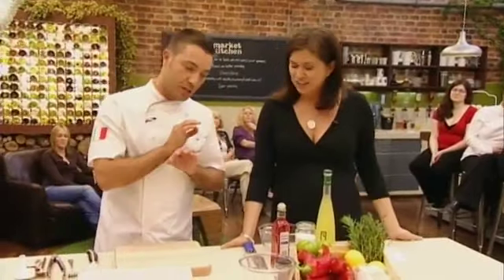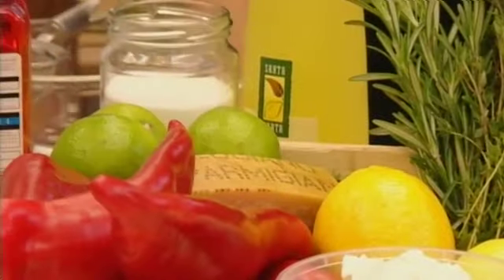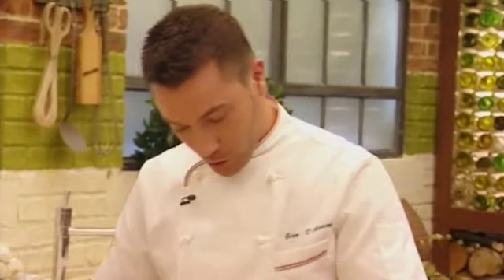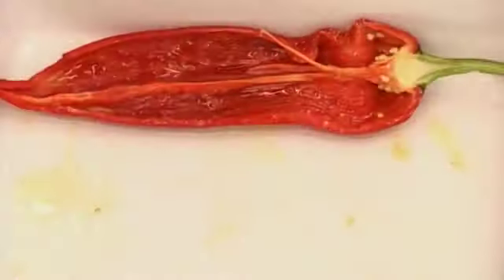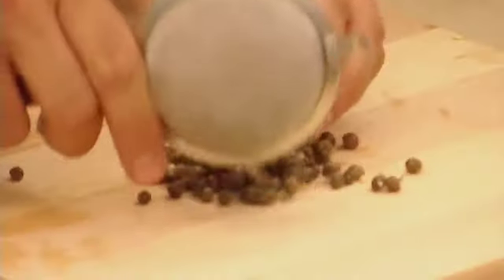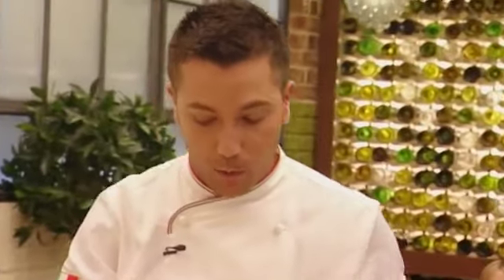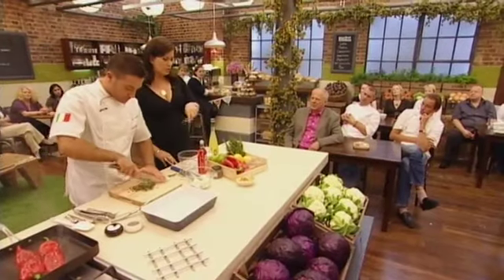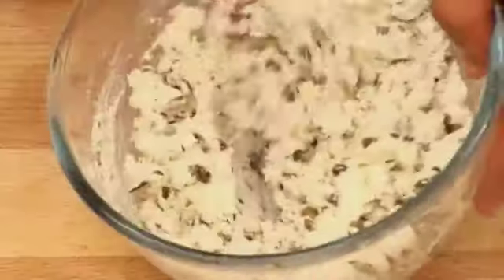Stuffed red pimentos with ricotta - Market Kitchen